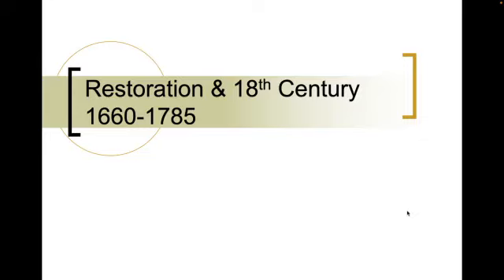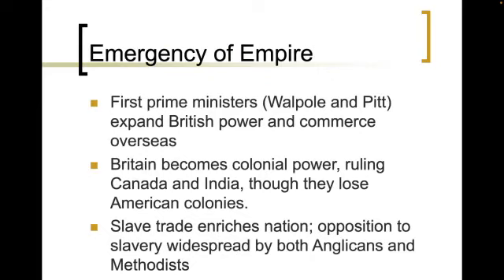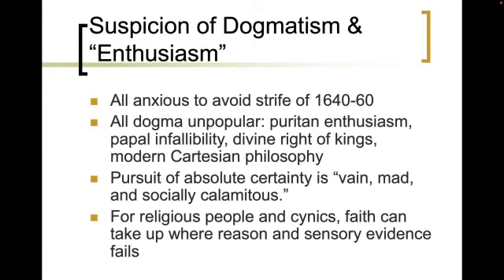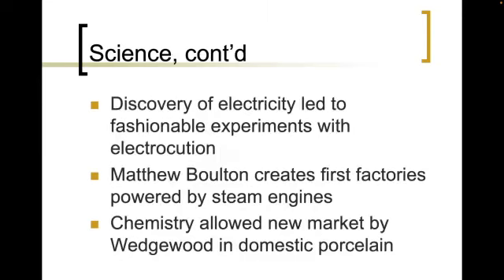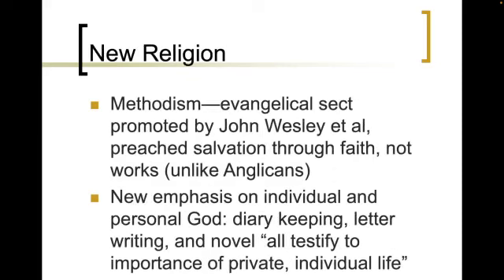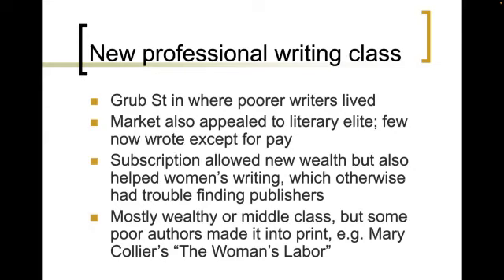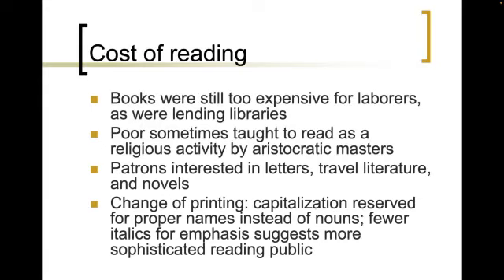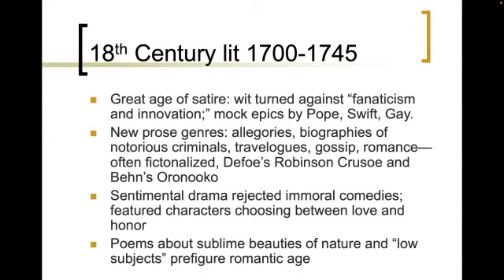The History of English Literature, Part 4: The Restoration and 18th Century Literary History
Whether you like reading fiction or fact, we can learn a lot from literature by being introduced to some of the greatest periods of history read through literature in English classes. I hope this video series helps you learn more about the literary periods, historical eras, and the people and events that shaped them, whether for academic development or just for fun.